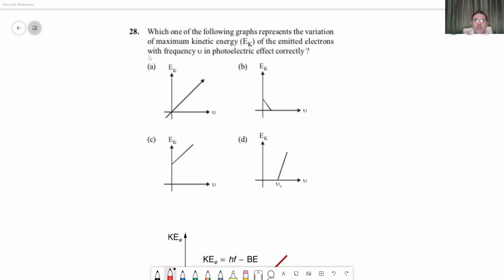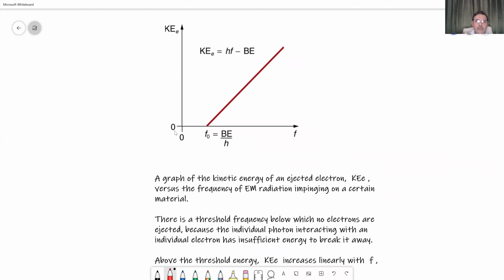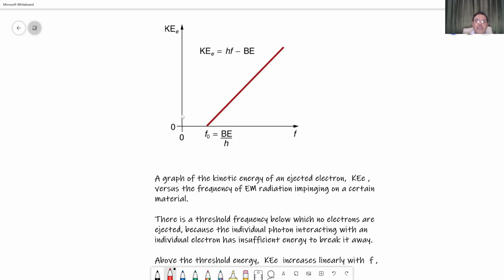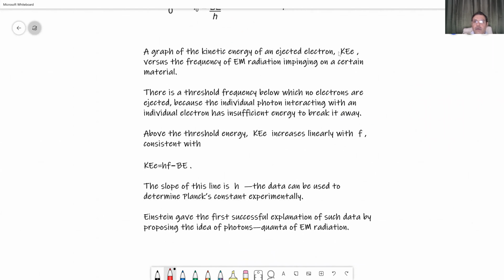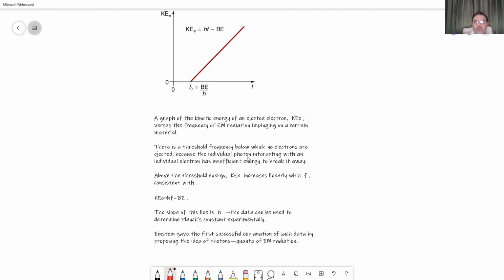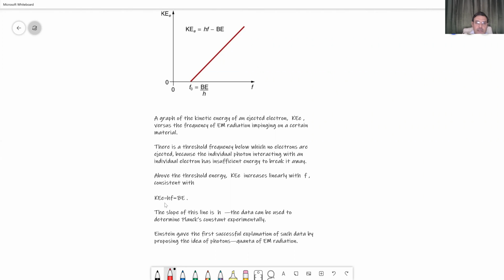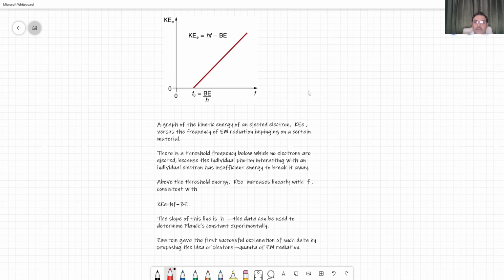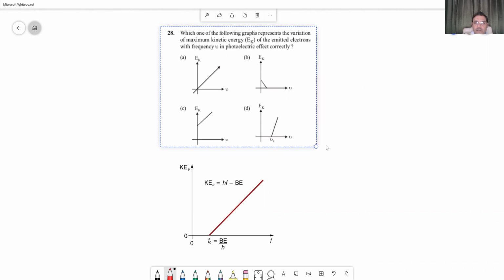Photoelectric Effect: Threshold Frequency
What is the threshold frequency